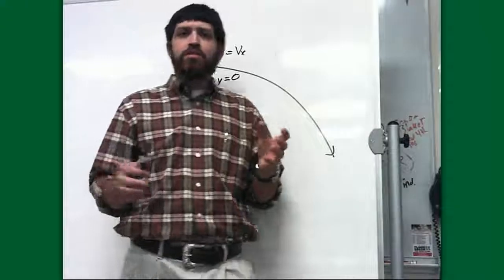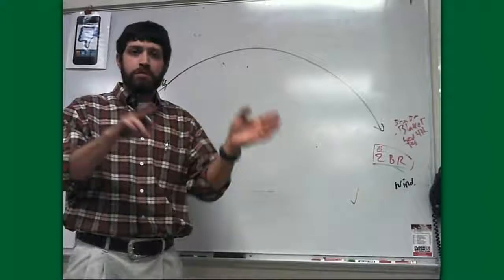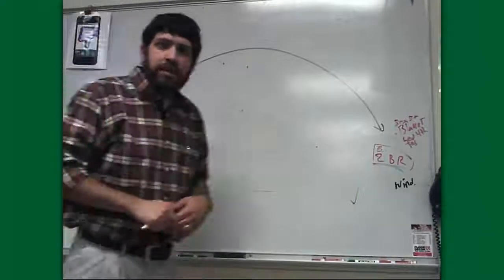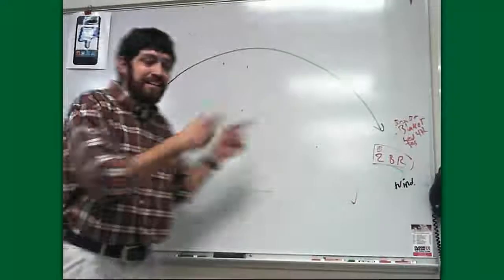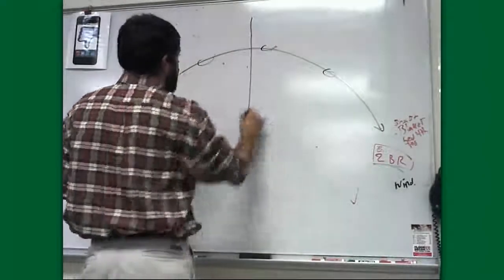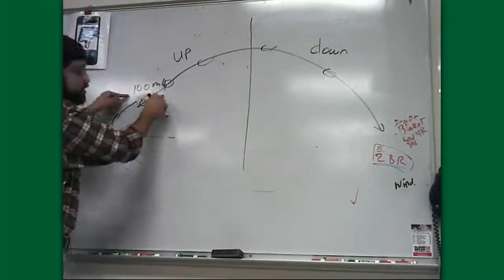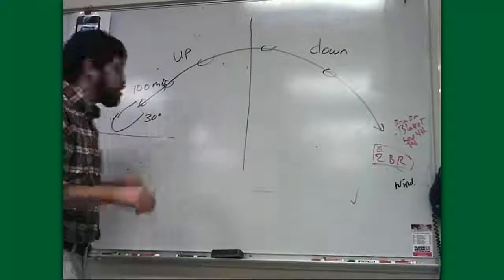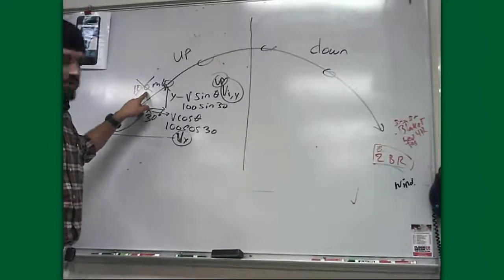Intro to Projectiles at Angles